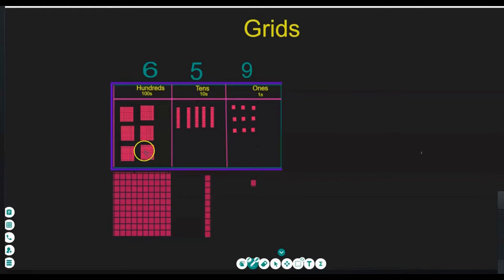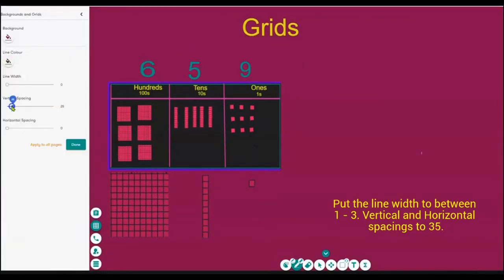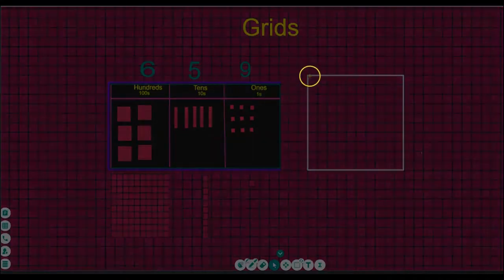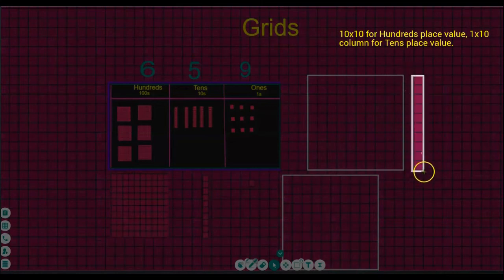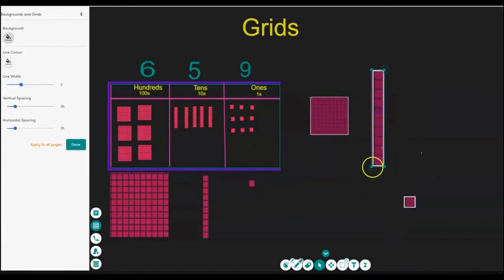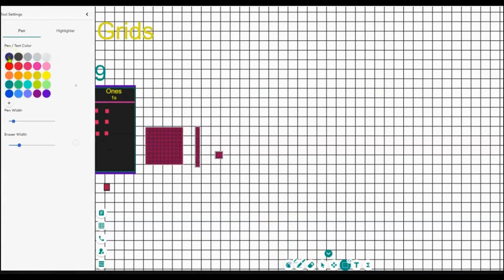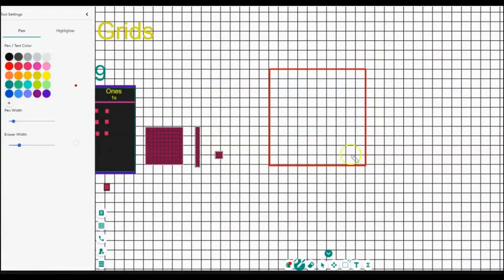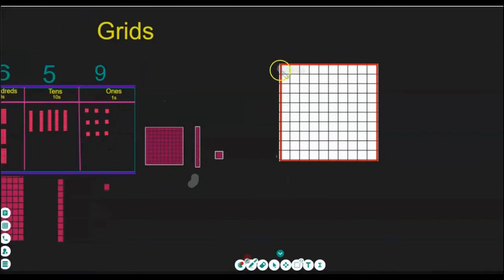How to Create Grids on Bitpaper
This video shows how to create grids which we can use on topics such as Place Value and Percentages.